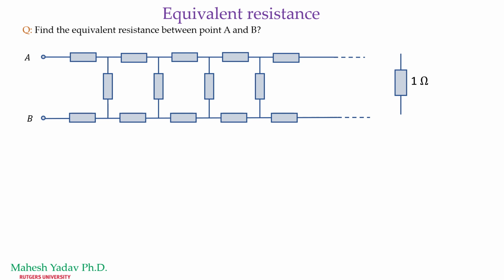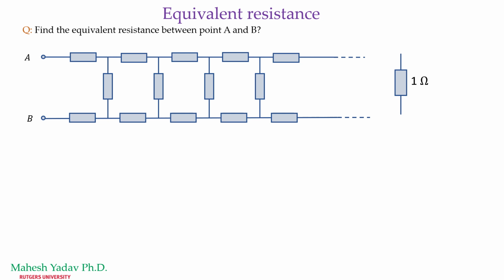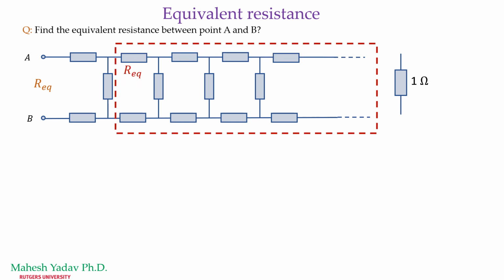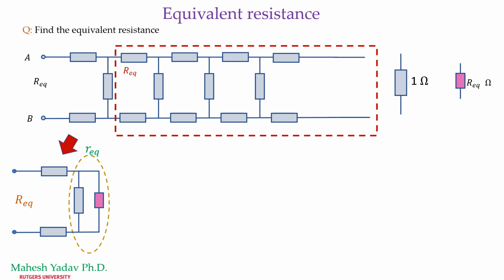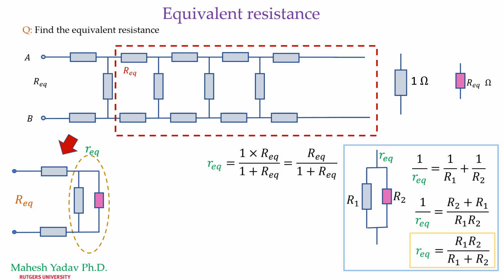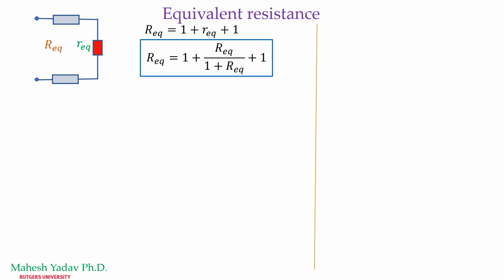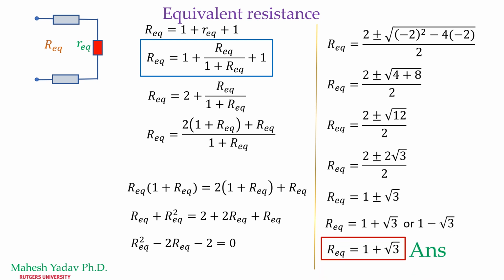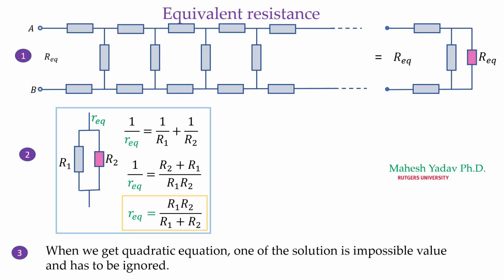How to Find Equivalent Resistance in Infinite 1 Ohm Ladder | NEET/JEE Solved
Struggling with infinite ladder networks in circuits? In this video, we solve the classic problem of finding the equivalent resistance across an infinite chain of 1 ohm resistors.

Key Concept: Due to self-similarity, the total resistance R satisfies:
R = 1 + (R || 1)+1  →  R = 1 + (R × 1)/(R + 1) + 1

Solving the quadratic equation: R² -2R-2 = 0 → Wait, watch the step-by-step derivation!

Final Answer: Req = 1 + √3  ohms (positive root only).

Comment your doubts below – I'll reply!

Channel: Tutor Mahesh – Helping you ace Physics!
Optimization Tips for the Video Overall

Thumbnail: Create a custom one showing the infinite ladder diagram (repeating resistors), with bold text like "Infinite 1Ω Ladder?" and "Req = 1 + √3 Ω". Use bright colors (red/yellow) and a surprised/excited face if you include yourself.
Playlist: Create/add to a playlist like "NEET Physics Important Problems" or "Current Electricity".
SEO Keywords: Primary: "infinite ladder network equivalent resistance". Long-tail: "how to solve infinite resistor ladder 1 ohm".
Promotion: Since it's new (0 views), share on Reddit (r/NEET, r/JEE), physics forums, WhatsApp groups for students.

This should help it rank better for searches by Indian exam students! If you update and share the new link, I can suggest more. Good luck with the channel! 🚀2.8s22 sources